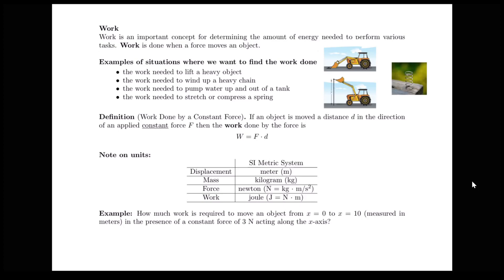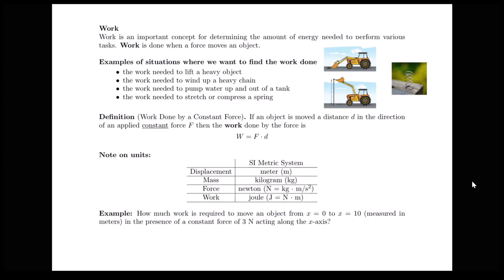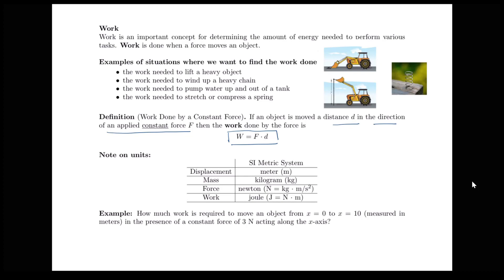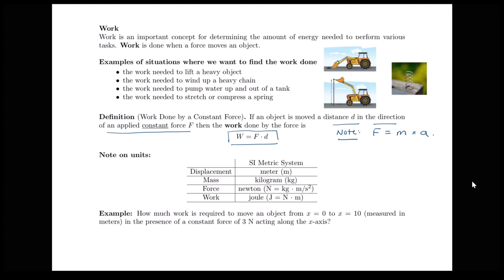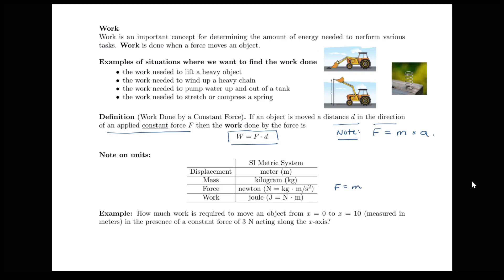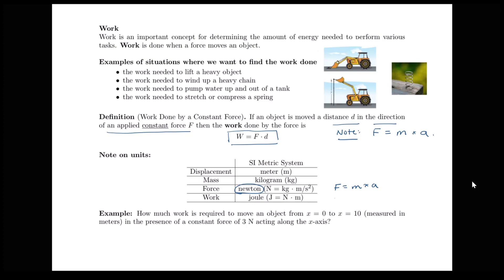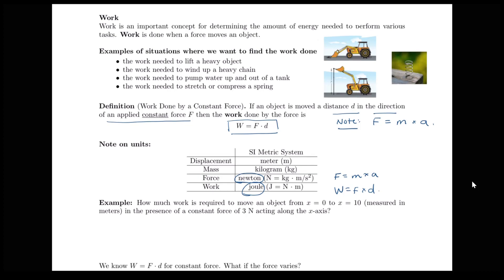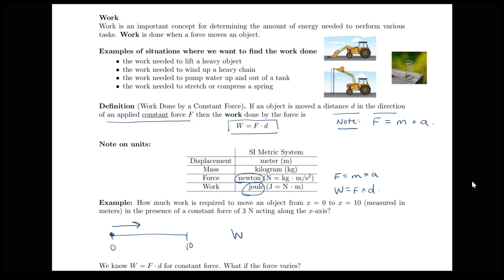Work in the case of constant force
Introduction to work and definition and example in the case of constant force.  Based on Section 6.7 in Briggs' Calculus.  Image of lifting a chain is from Larson & Edwards' Calculus, 9th edition.